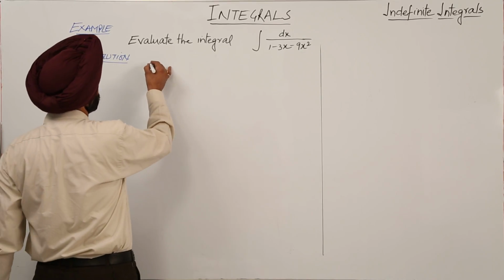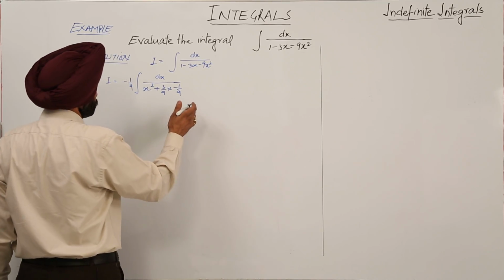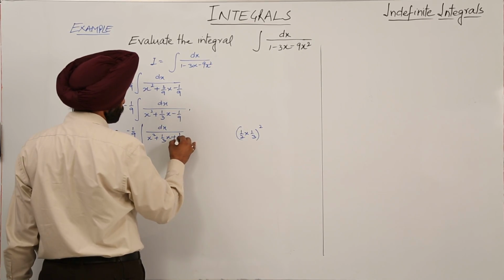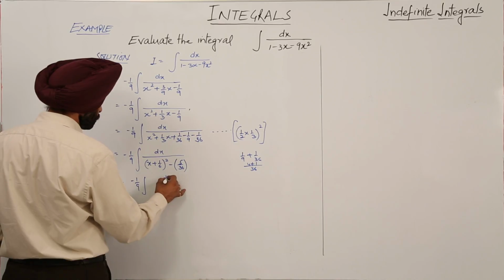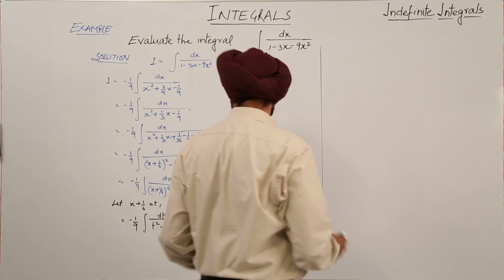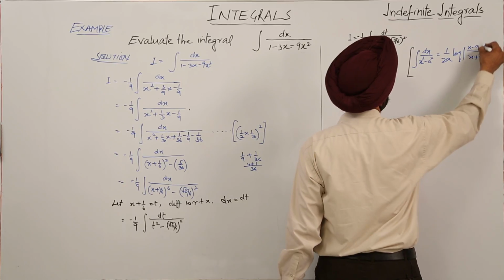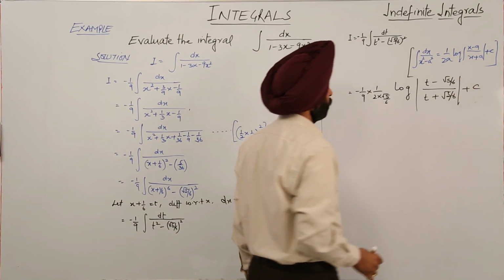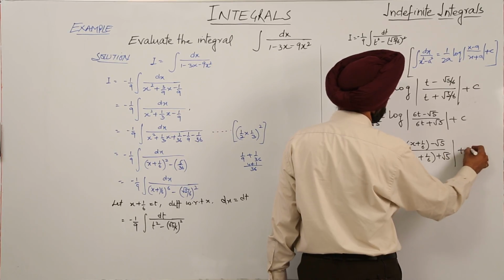Best Free l CBSE I MATH 12th I Chapter 7 I Integral of Particular function Type I Example l L516